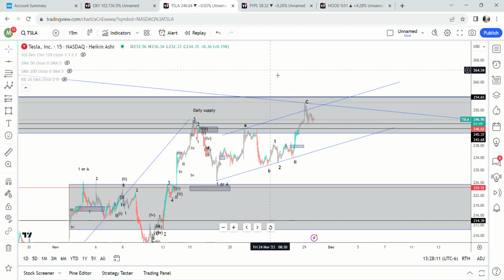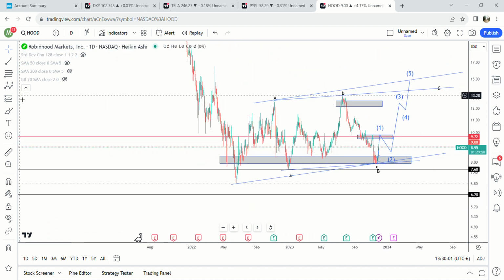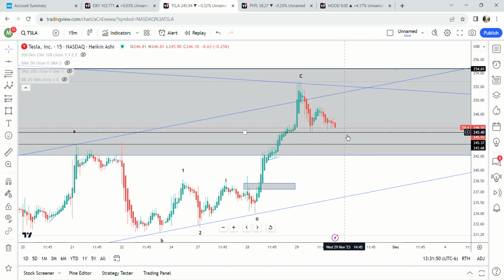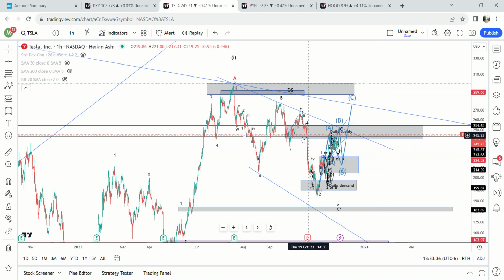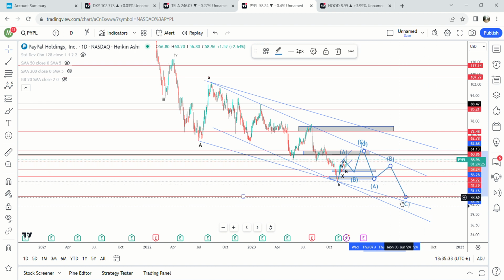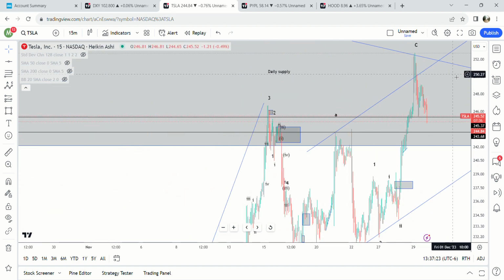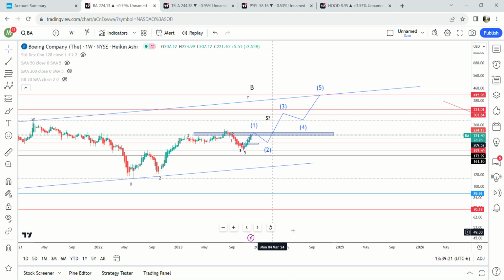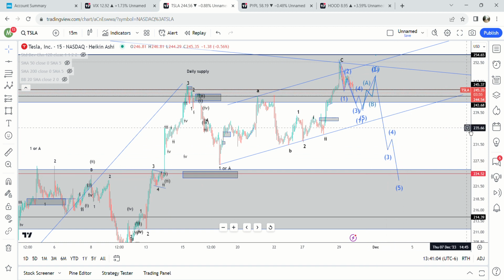Market Update 11/29 | $HOOD $PYPL $TSLA $DXY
Update on some of the stocks I have been trading lately.